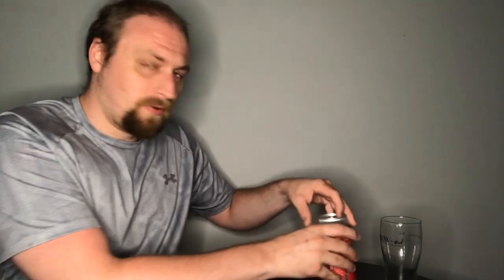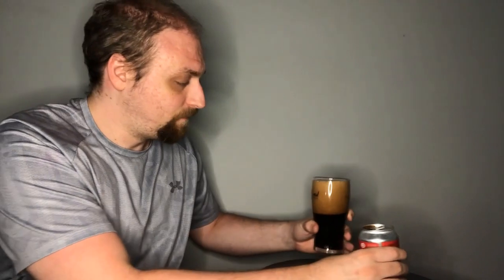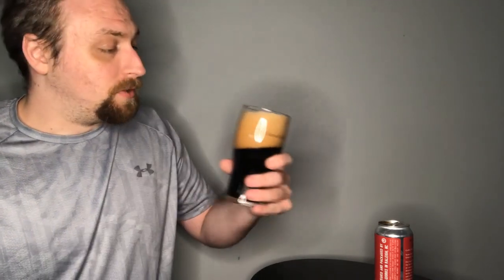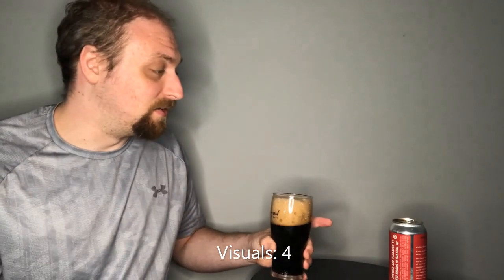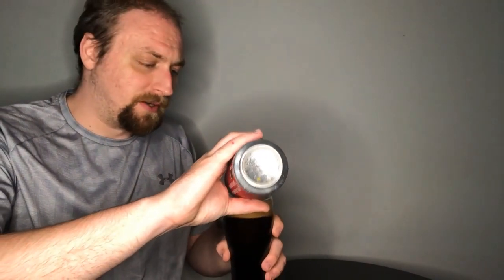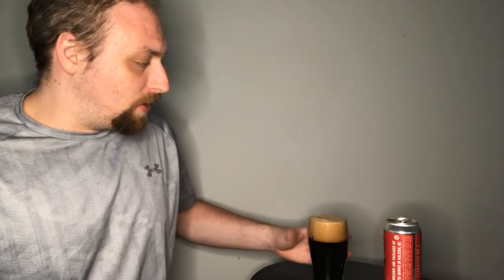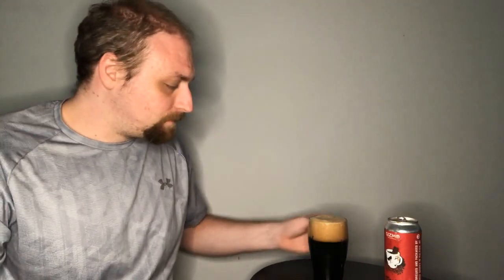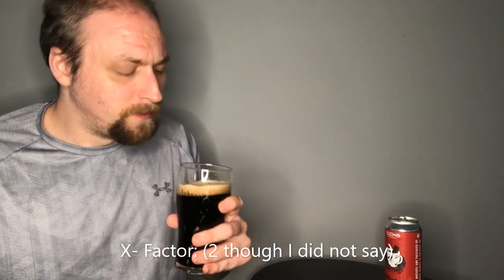Out of Seven Beer Reviews: Stiletto Mocha Stout by Gizmo Brew Works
Hey everyone, welcome! This video features a Raleigh brewery, Gizmo Brew Works. The chocolate flavor was not as robust as I was expecting, but chime in if you've had it. Other selections for the lover of stouts: Sam Adams Chocolate Bock (Winter Variety Pack), Narragansett Autocrat, or for the adventurous... Steak Cake!